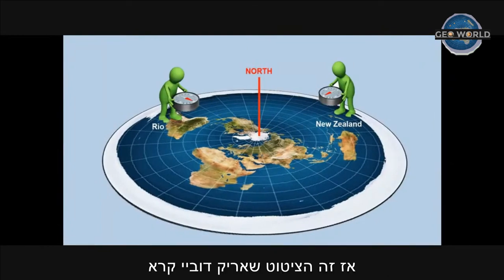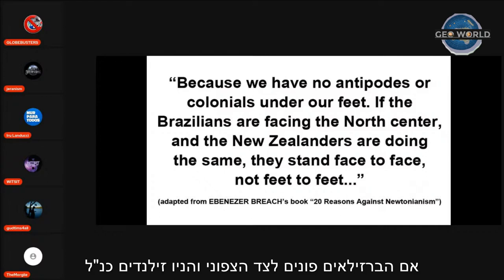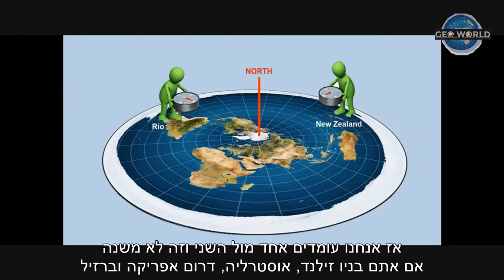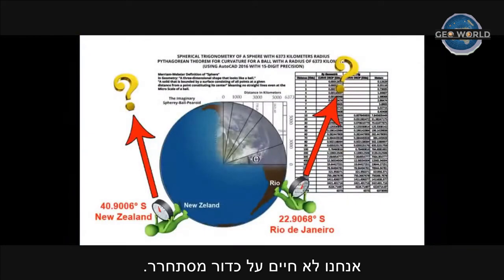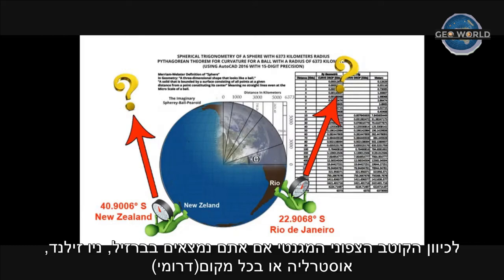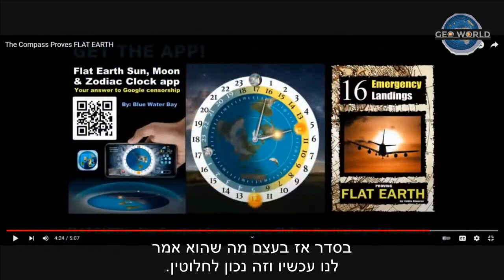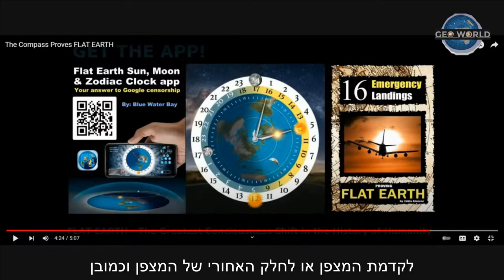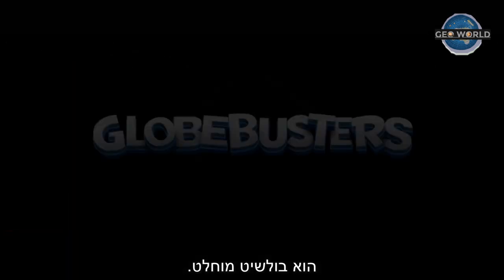Magnetic North cant work on a ball earth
למה הקוטב הצפוני המגנטי לא יכול לעבוד על ארץ כדורית